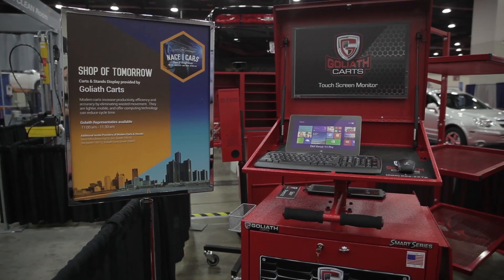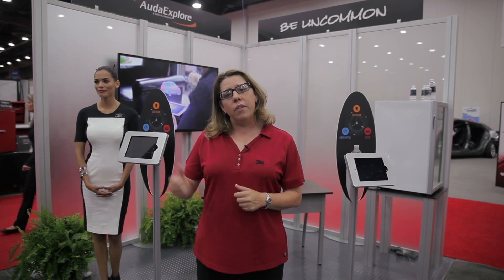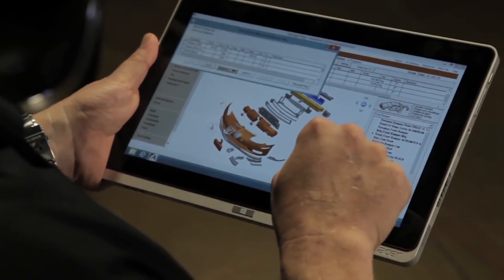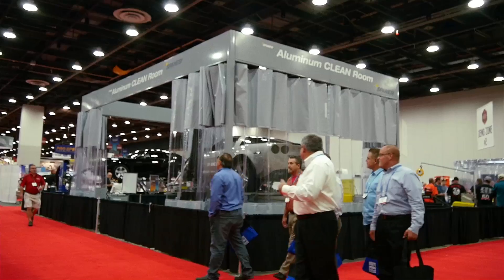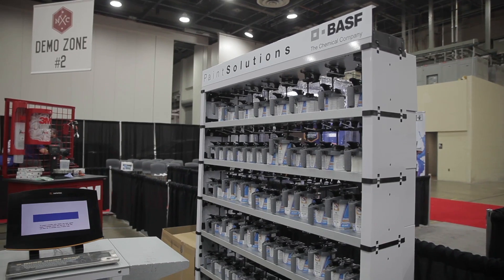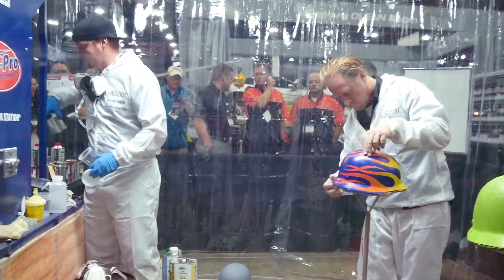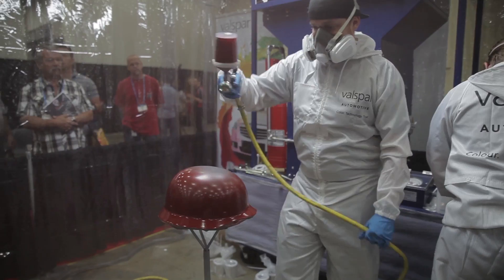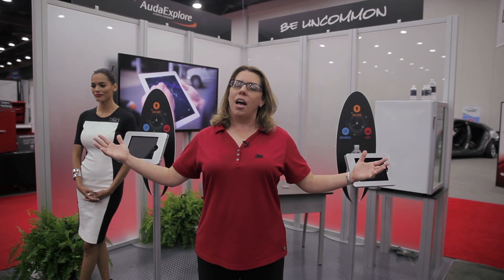Bodyshop of Tomorrow Unveiled At NACE 2014 Detroit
Want to take a tour of the Collision Hub shop? For NACE 2014 in Detroit Collision Hub assembled a new exhibit, The Bodyshop of Tomorrow.

For most auto body repair shop owners information from vendors is presented as segmented bits of information from a company hoping to sell you their service or product. The struggle for most, as been how these pieces fit together for the overall benefit of the repair.

We gathered our top products, services and equipment and assembled a mock facility right on the show floor. Take a tour of our shop and watch for more coverage on preparing yourself for the future of collision repair.

Hey welcome to NACE 2014 in Detroit Michigan.  We’re standing in the body shop tomorrow and for me as long as I've been attending NACE this has been a dream exhibit to put together.  We thought we'd to collect some of the best products, software and equipment that the industry has to offer right now.  So that you can see what it's goanna take not only to service the vehicle of today but a service the vehicles of tomorrow and five years from now. So right now we're standing in the body shop office in tomorrow where I’ve got AudaExplore their total system of go time so from everything from your estimating to your blueprinting your customer communications even conditioning the vehicle on the tail end of a total loss there’s a solution for you and a solution at your fingertips with every mobile devices you're probably already using in your shop.  As you travel through the shop we're going to take you to the blue printing and tear down process into regular steel repairs and over into our aluminum cleanroom we're talking about what it takes to repair aluminum properly and the best equipment that not only is goanna get you ready for the Ford F 150 but for the other aluminum vehicles that are goanna be coming down the pike.  And then as you step out the aluminum shop your vote for our finishing station we've got BASF products the latest water-borne glossarist ninety line system to show what I can do for mixing and matching your paint.   As you step through the back to the refinishing you’ll see the latest in mobile spray technology this is that what you‘re thinking about what you see and maybe the parking lot or the bumper repairs are being done dealership but how you can take a spray booth make it mobile throughout your facilities and do fast-track repair so bumper job small dents things that are 24 hour turnaround time it’s going to let you get out the cars faster not back up your paint booth and lower your cycle time. Which we know right now is big push in the industry.   So I’m going to take you on a tour of my shop I can't wait to show you all that NACE has to offer and I hope that you'll find the body shop tomorrow makes you better today.